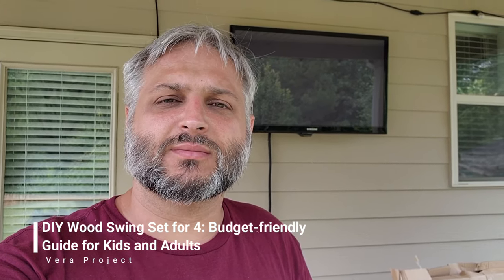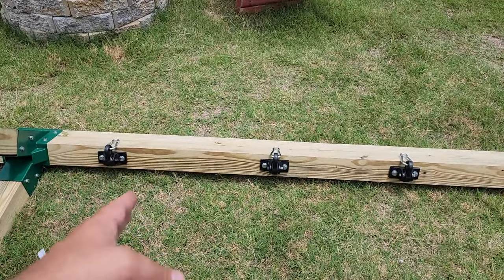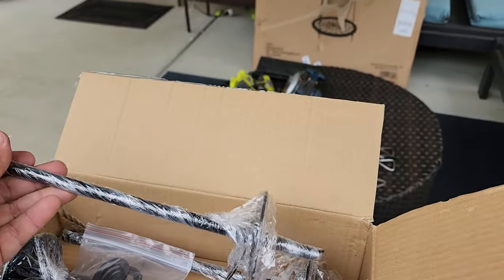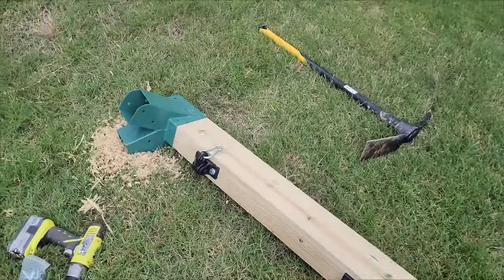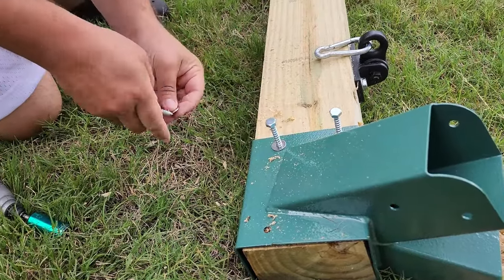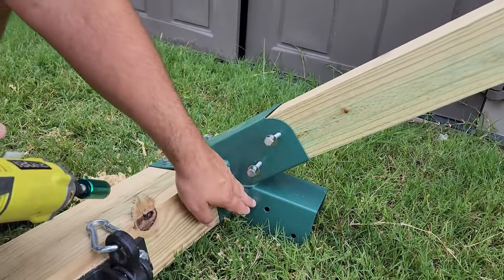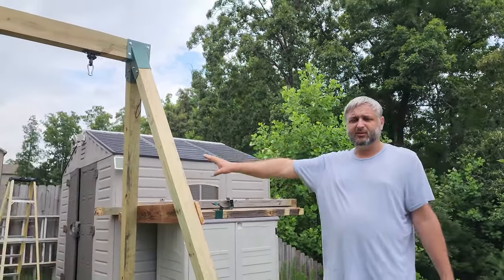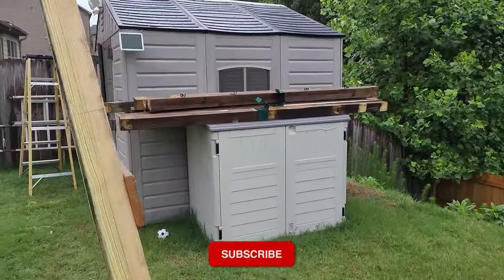How to Build a Swing Set for $400 on a Budget!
So, the total expense came to $350, considering I already had the swings from the previous playground. However, if you don't have the swings and saucer, you might need to spend approximately $400. One great advantage of building it yourself is that the quality of the wood is much better, ensuring durability for a minimum of 15 years or even longer.

(2)
ABUSA Heavy Duty Black Swing Hangers Screws Bolts Included Over 5000 lb Capacity Playground Porch Yoga Seat Trapeze Wooden Sets Indoor Outdoor 2 Pack

(1)
VASGOR 15” Ground Anchors (8pcs) Easy to Use with Drill, 3" Helix Diameter, Heavy Duty Anchor Hook for Camping Tent, Canopies, Car Ports, Sheds, Swing Sets, Securing Animals – Black Powder Coated (8)

(1)
BeneLabel A-Frame Middle Swing Set Brackets, Heavy Duty Steel Swing Set Hardware with Mounting Hardware, DIY Swing Set Bracket Swing Set Kit for 2 (4x4) Legs & 1 (4x6) Beam, Green

(1)
BeneLabel A-Frame 2 Swing Set Brackets, Heavy Duty Steel Swing Set Hardware with Mounting Hardware, DIY Swing Set End Bracket Swing Set Kit for 2 (4x4) Legs & 1 (4x6) Beam, Green

(6)
Severe Weather 4-in x 4-in x 8-ft #2 Square Ground Contact Wood Pressure Treated Lumber

(2)
Severe Weather 4-in x 6-in x 8-ft #2 Ground Contact Wood Pressure Treated Lumber

(1)
Sunnyglade 2PCS Swings Seats Heavy Duty with 66" Chain, Playground Swing Set Accessories Replacement with Snap Hooks, Support 250lb (Green)

(1)
HI SUYI Disc Giant Nest Web Net Tree Swing Monkey Rope Hanging Swing Seat Sets Heavy Duty for Garden Backyard Outdoor for Kids Children Adult

=== Break down of Prices ===

Wood - $91
Swing Hangers - $80
Ground Anchors - $33
Middle Bracket - $40
End Bracket - $70

I had this from the old playground ===

Swings - $40
Swing Disc - $50

[[[[ Total =  $395 ]]]]

=== Tags ===

=== Keywords ===